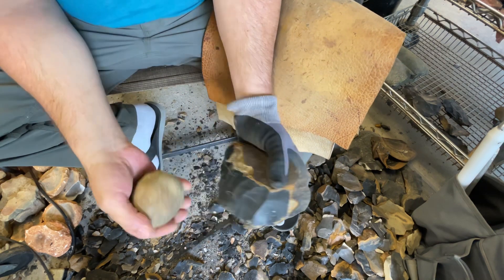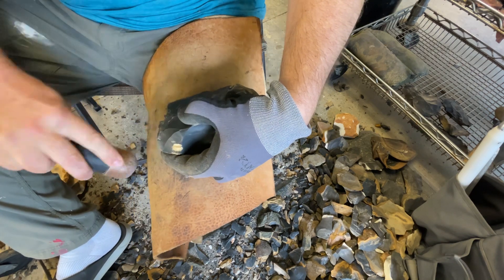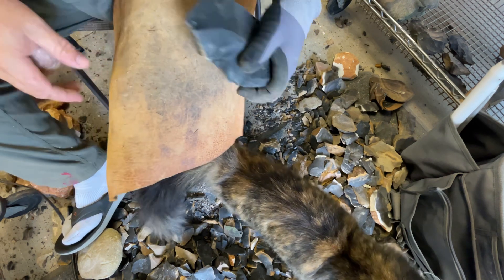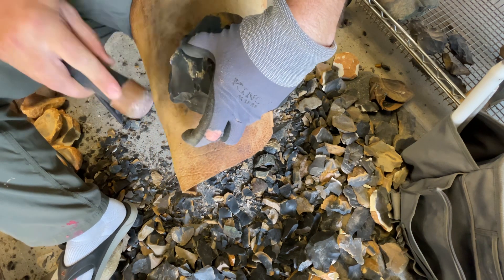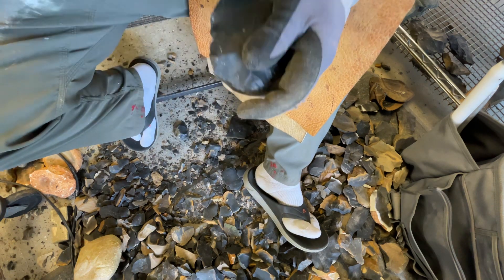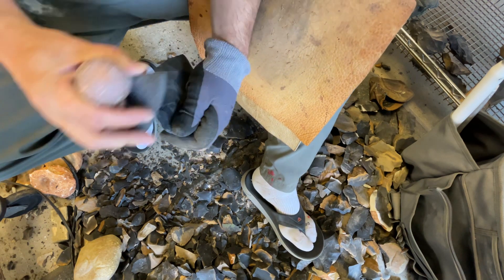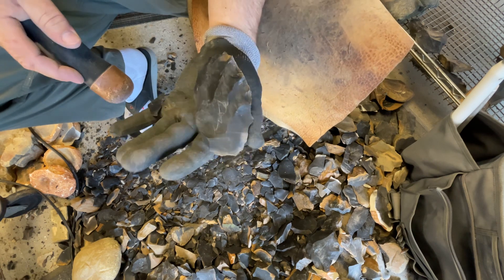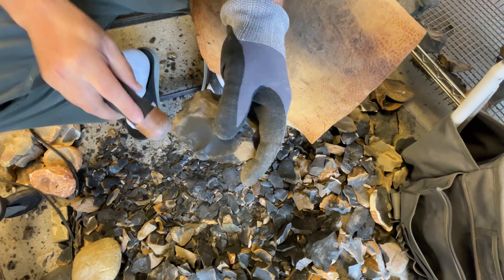Working on a piece of Sonora Chert. How to remove 🐢 backs.